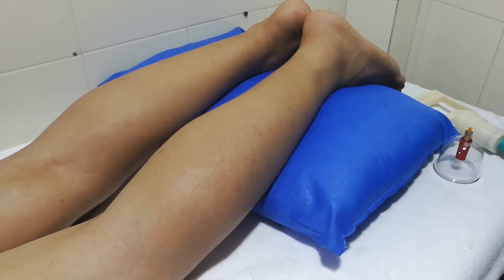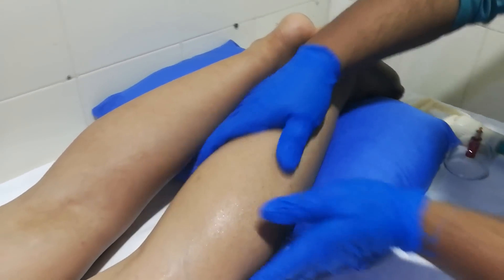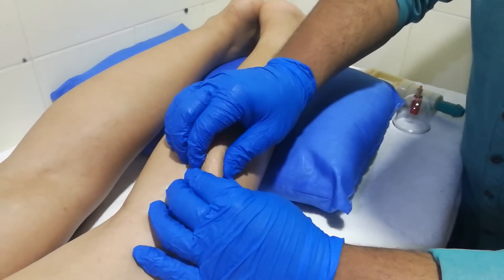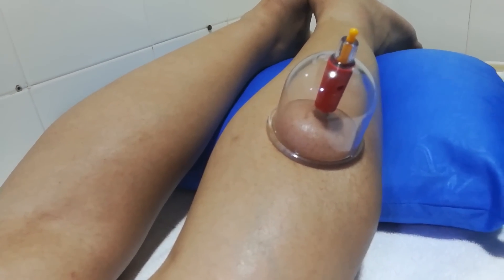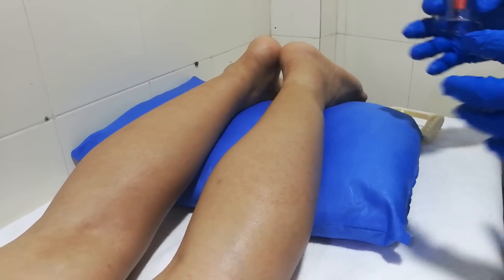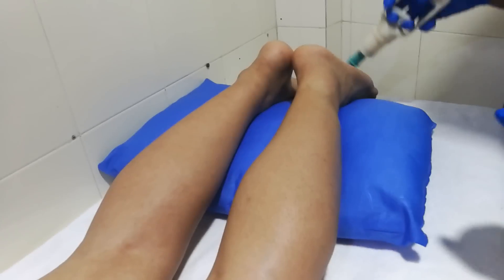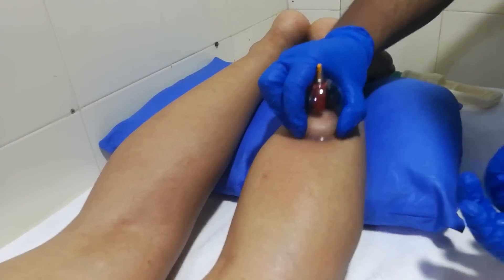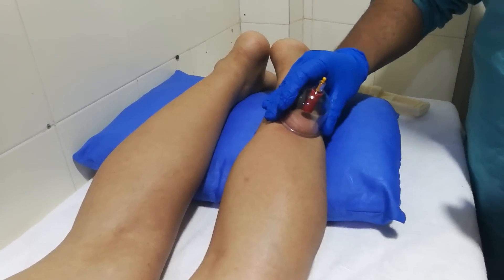Decompression Therapy: MATT's MYofascial Assessment & treatment tool- BY: Dr.Piyush Jain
Galena International Instrument Assisted Myofascial Release Tool

Galena International Stainless Steel 4X 4-inch Instrument Assisted Myofascial Release Tool for Chiropractor and Osteopaths

MATT is Amalgamation of
 Manual Assessment
Manual Active release
IASTM ( Instrument assisted soft tissue mobilization)
Decompression Therapy (Cupping)
Use of JT-TOOL
Trigger Point release using JT-TOOL